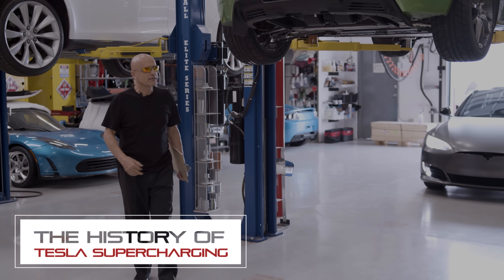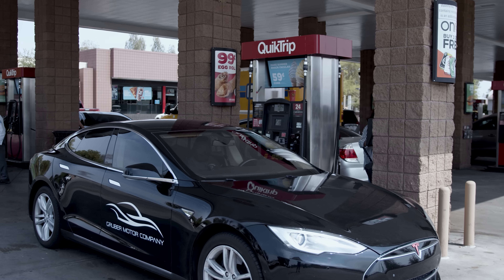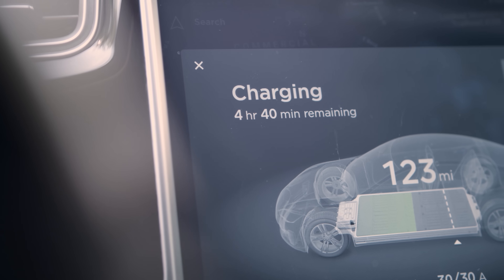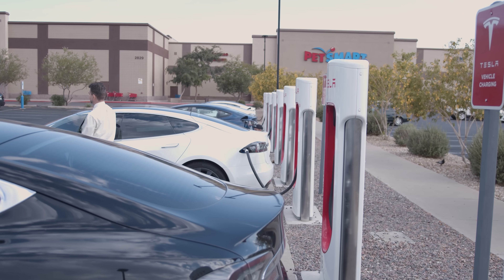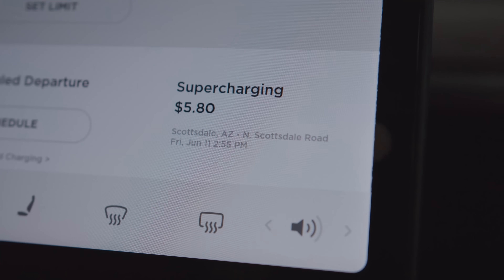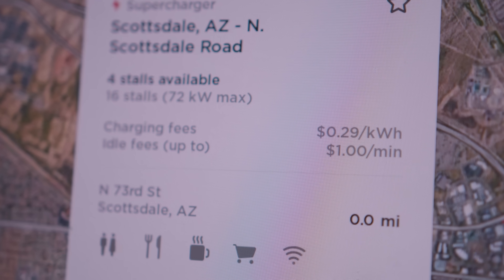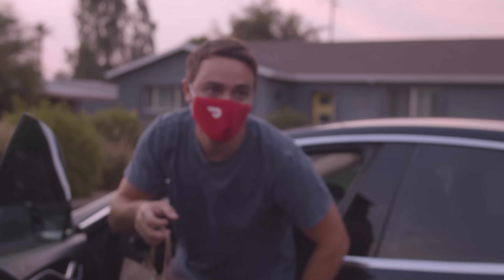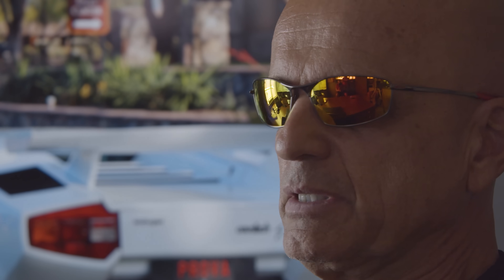The History of Tesla Supercharging | Gruber Motors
Explore the history of this global charging network with us, as we discuss the evolution, present and future, and how without this hefty investment by Tesla, EV adoption would still be stalled.